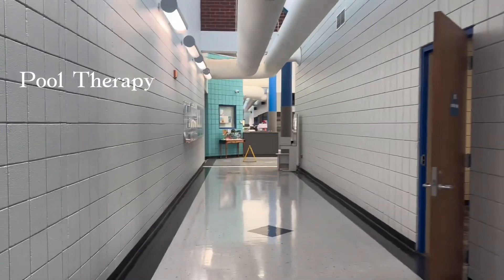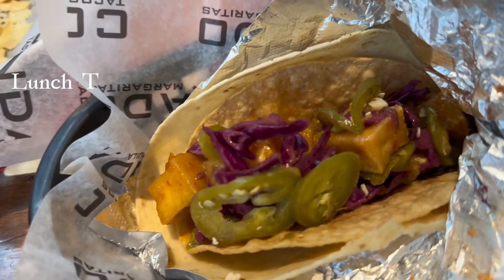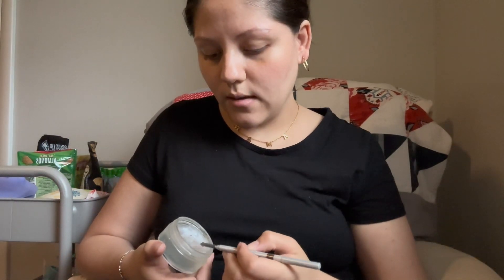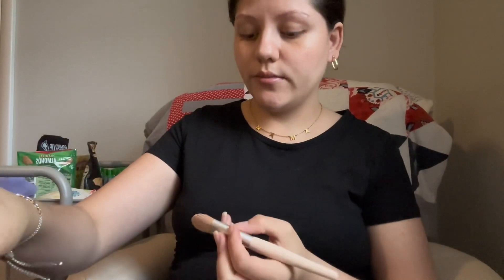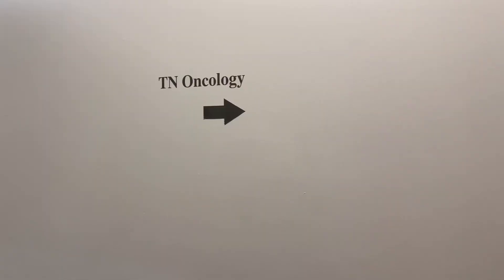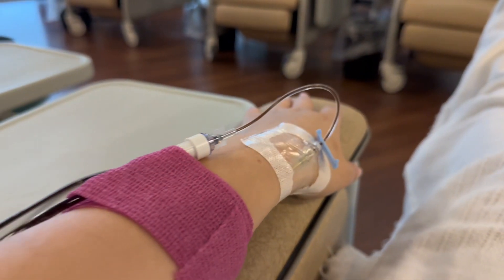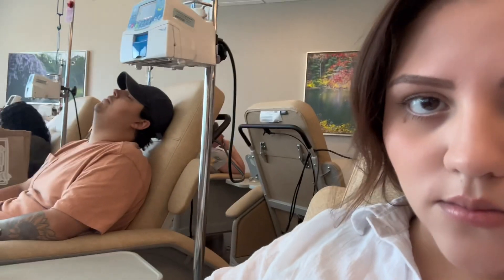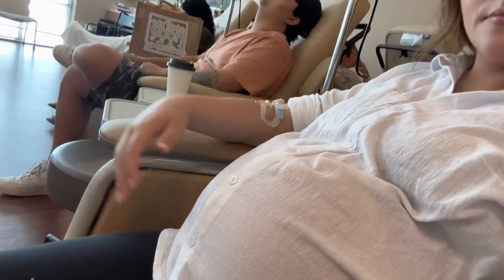39 week pregnancy update / iron infusions